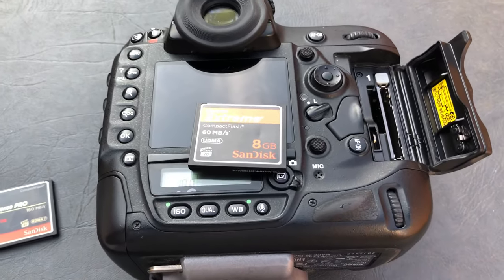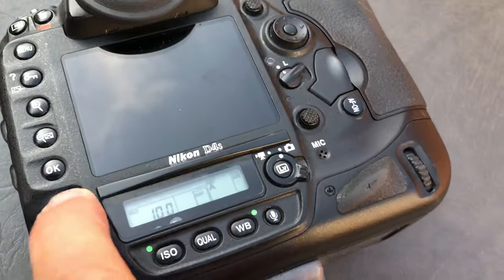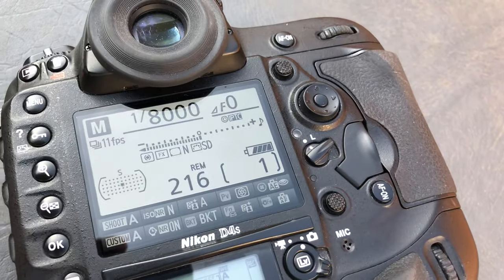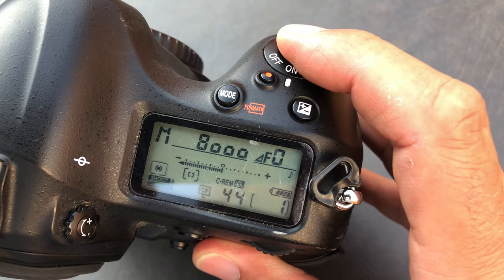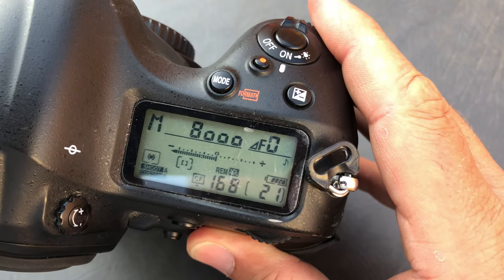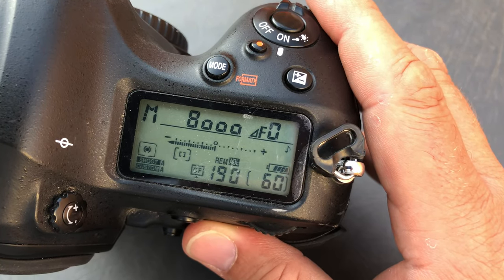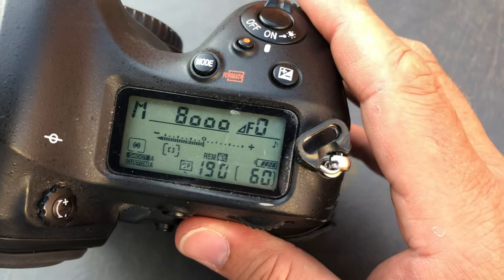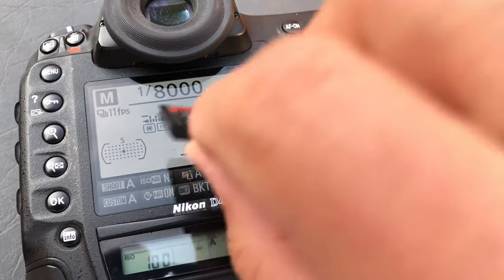CF cards are just dandy in the Nikon D4s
Just a quick demo to show that pretty old Sandisk 60MB/S Extreme CF cards are good for around 60 frames until you hit the buffer. Of course, it entirely depends what you’re shooting, but for the bulk of the work I do, I’d *never* need 60 photos in a burst of anything - and I do a good chunk of beach volleyball work!